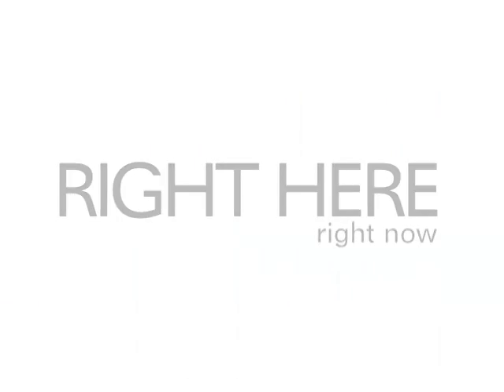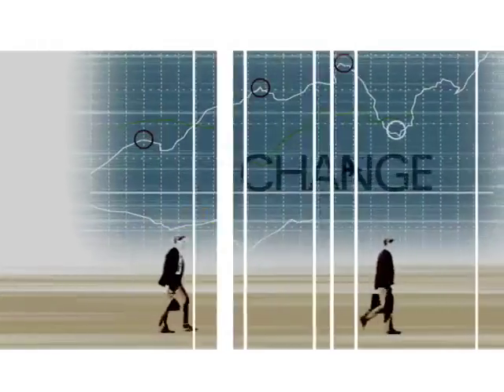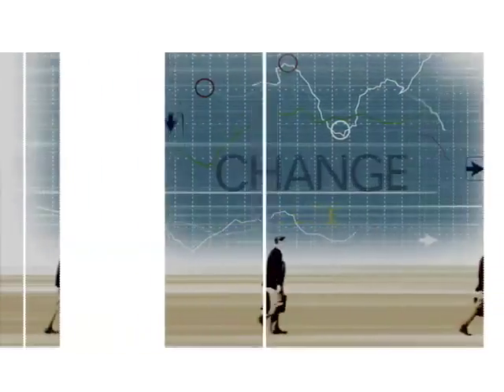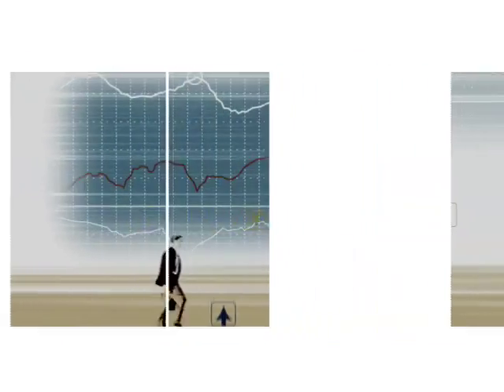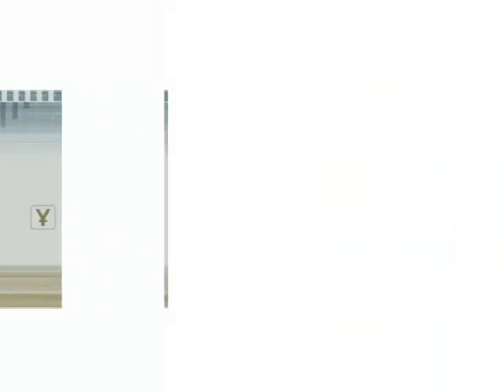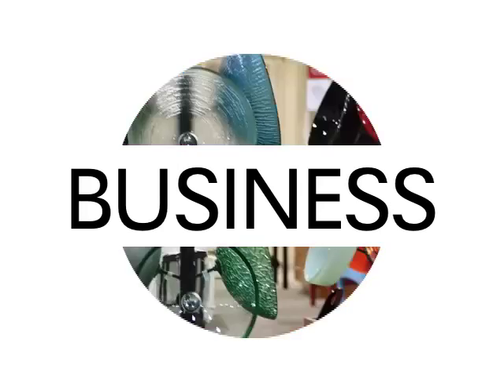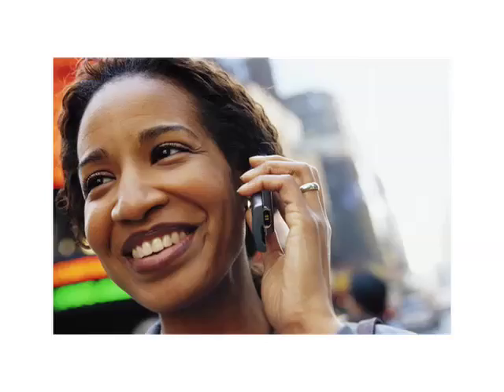PCBC 2006 - Pacific Coast Builders Conference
Design Means Business - PCBC event opener 2006

Award-winning promo - Best Special Promotion Silver Award, The Nationals